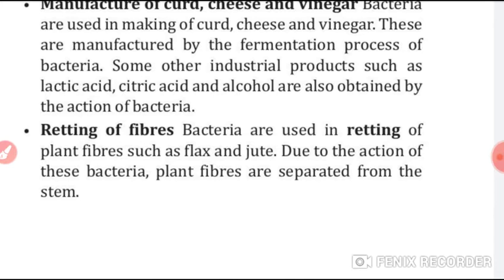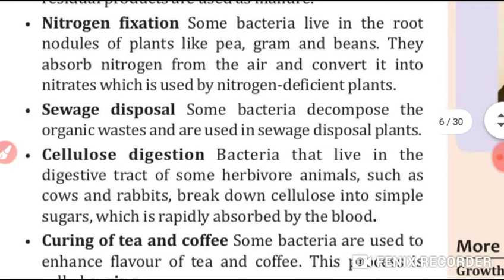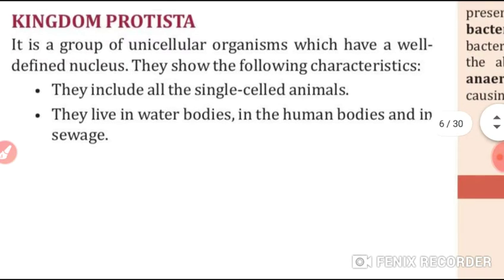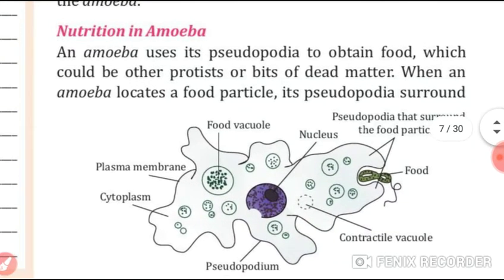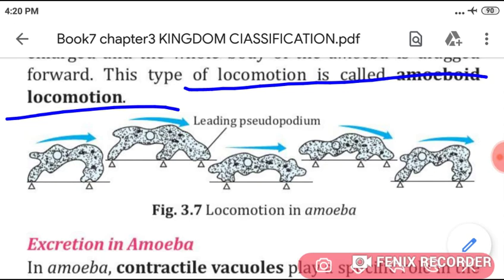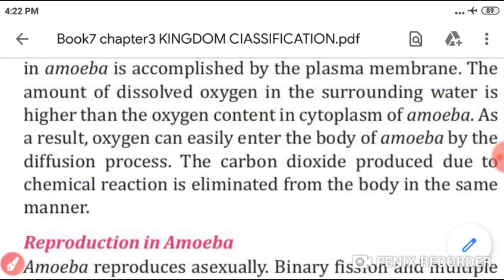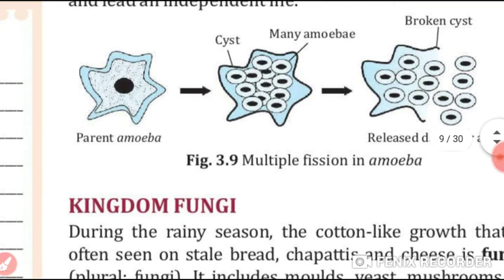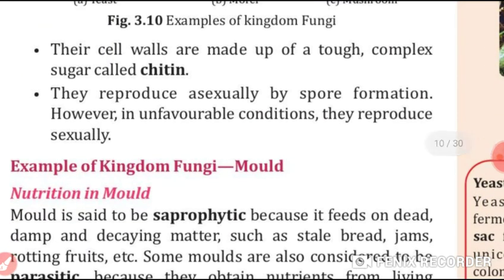Class 7 C,D Biology ,Ch 3 , video 2